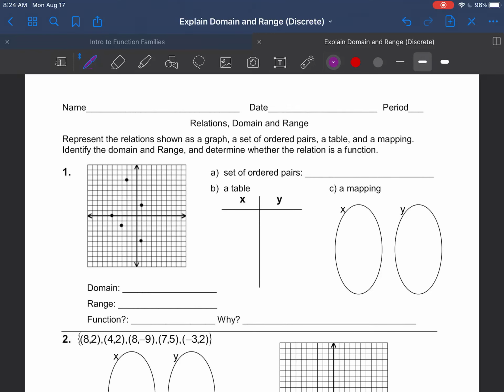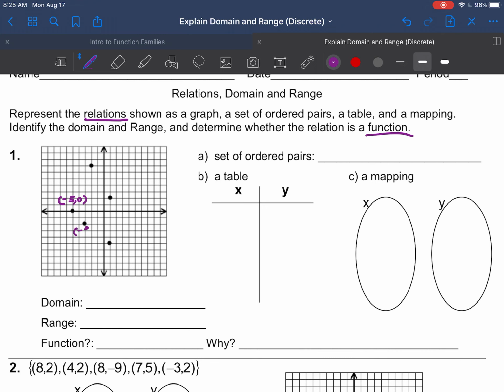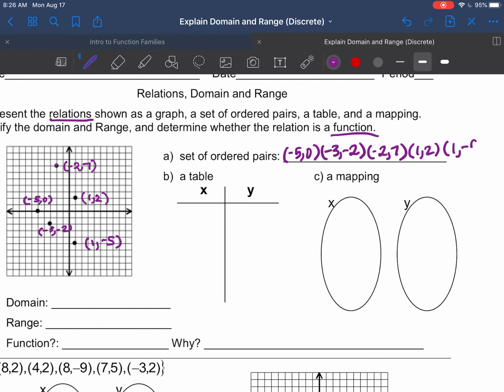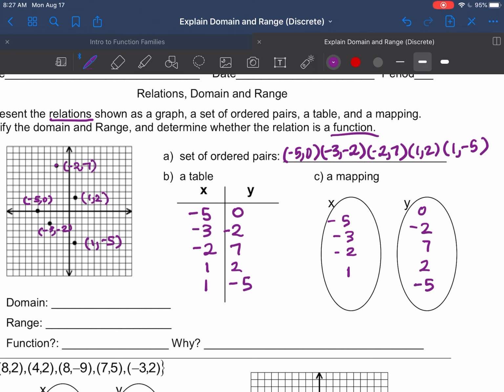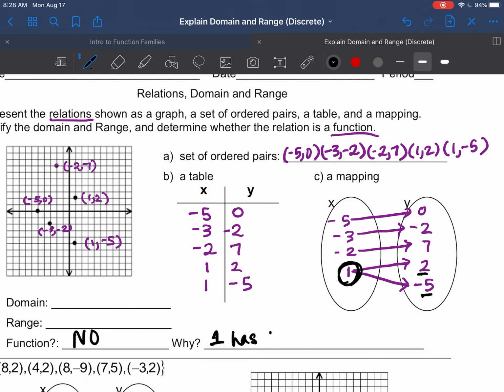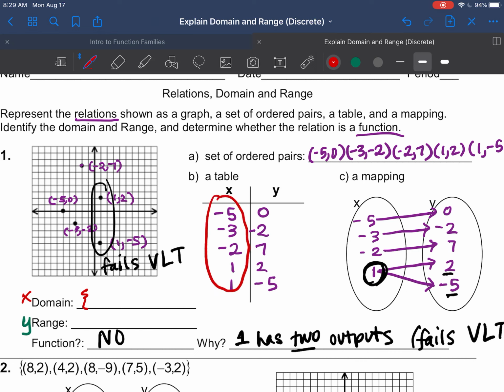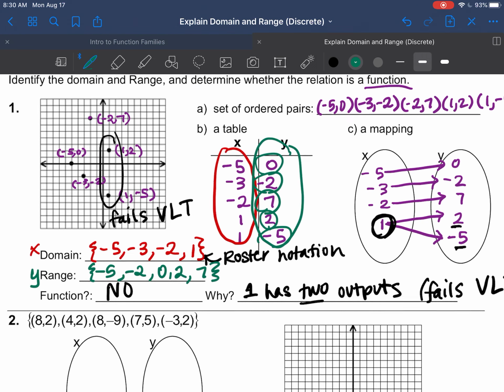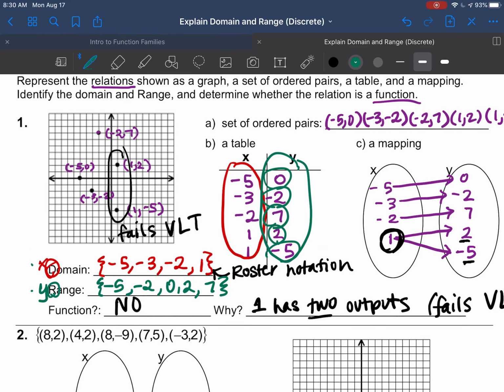Domain and Range of Discrete Functions